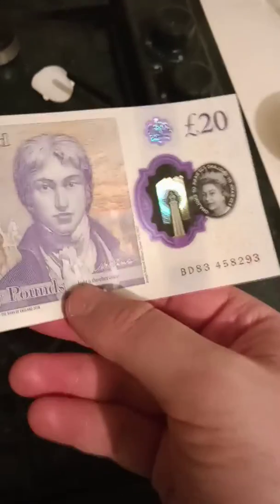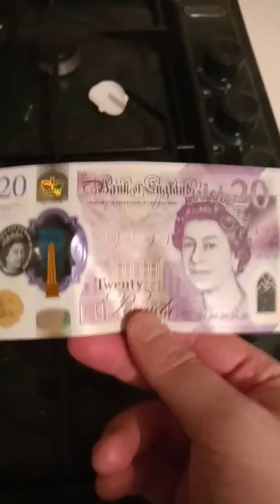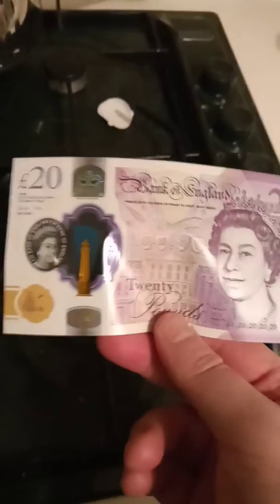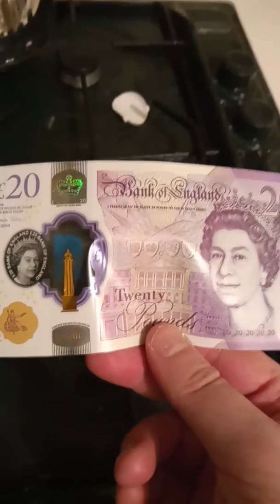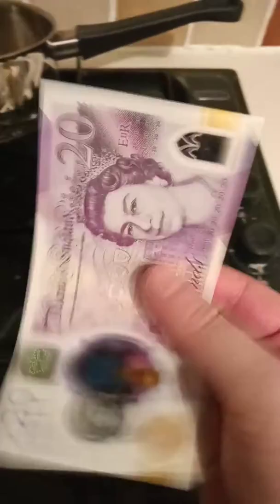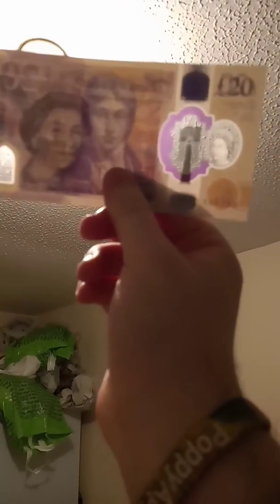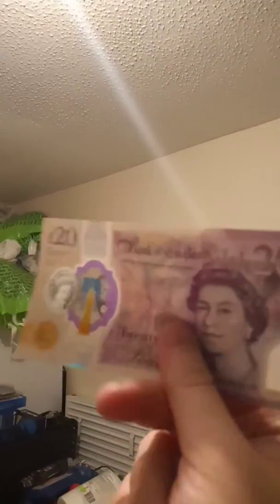This is a new 20-pound note Bank England UK Britain United Kingdom 😁😀🤔